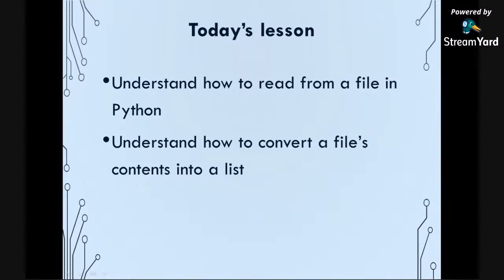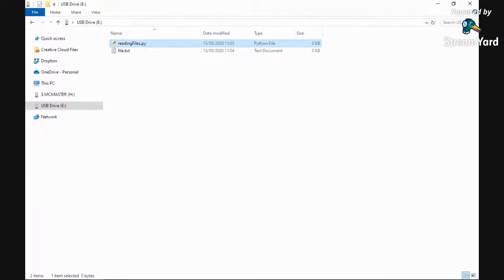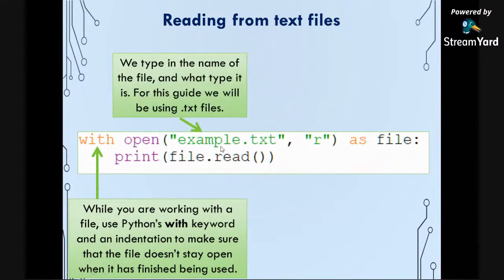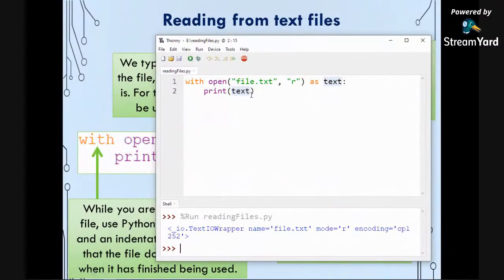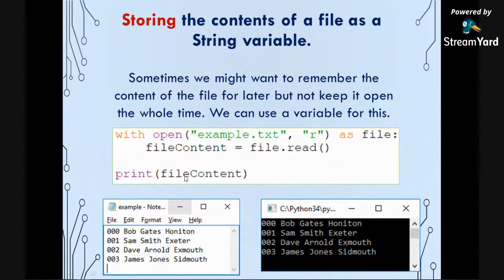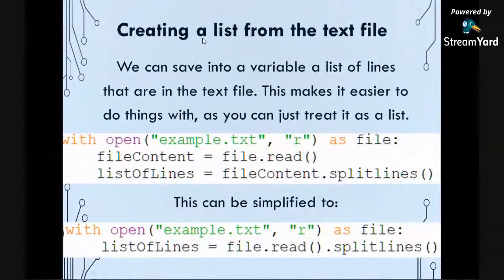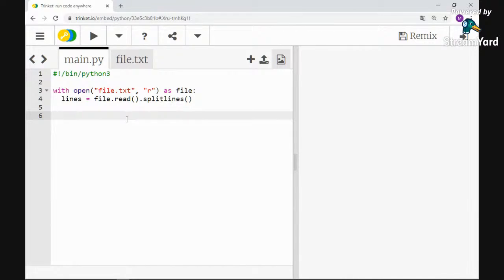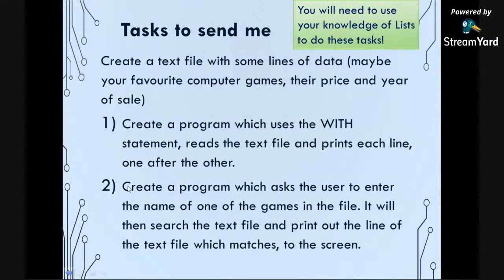Year 9 Practical lesson- File Handling 1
Today we will be looking at how to read from a text file.